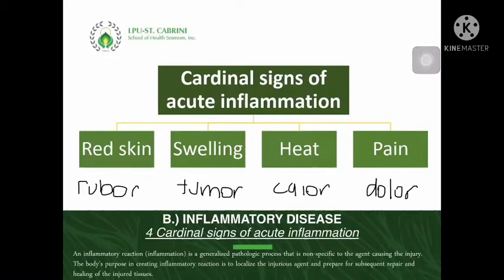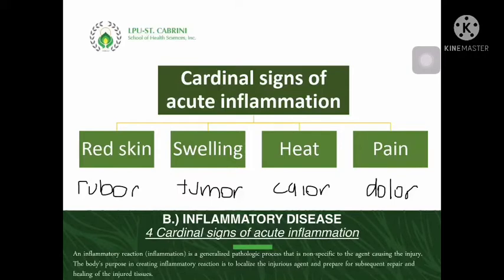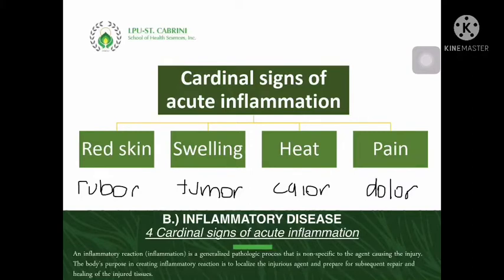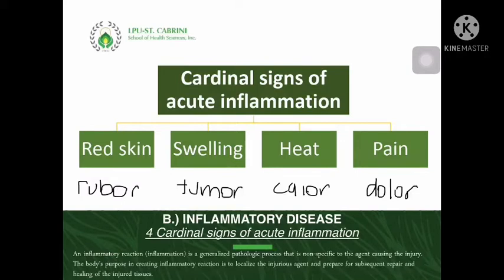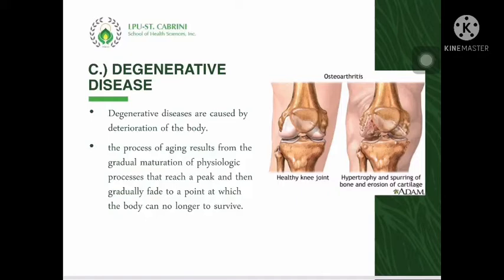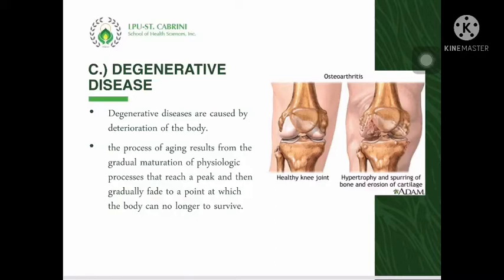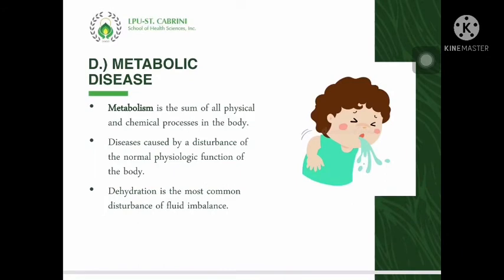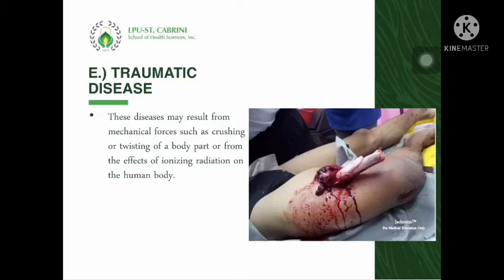Continuation of classification of diseases